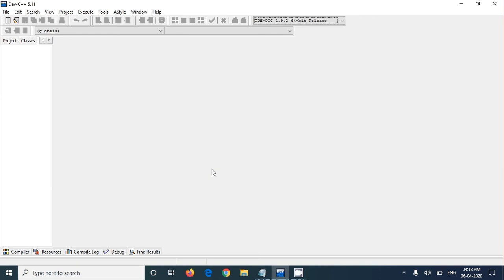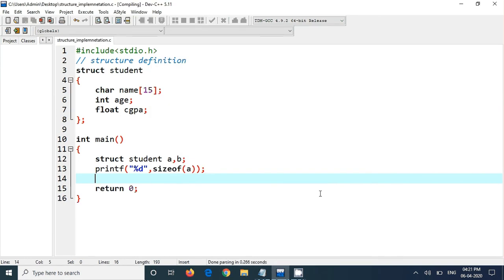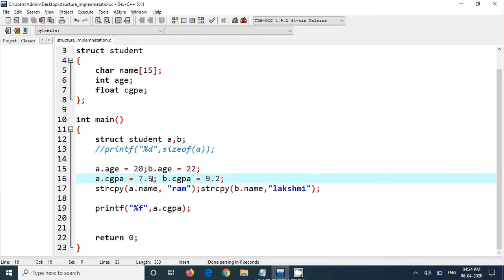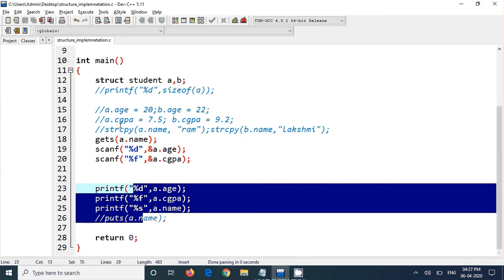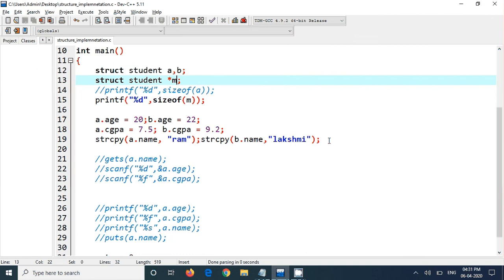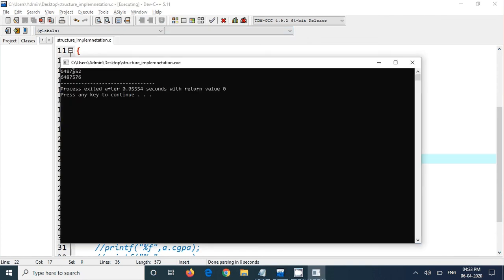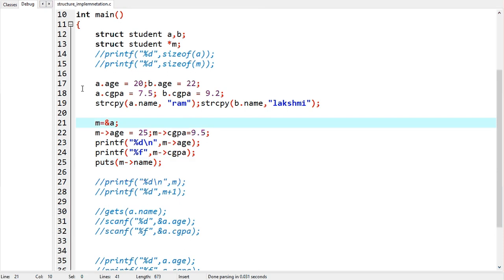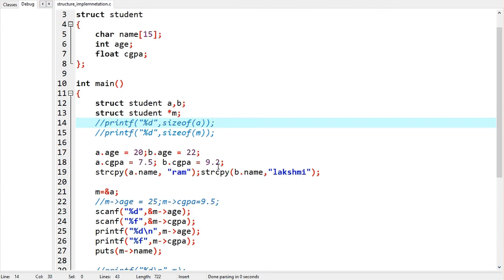C Programming - Structures (2)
C Programming - Concept of Structures